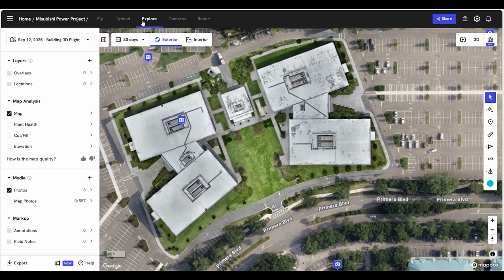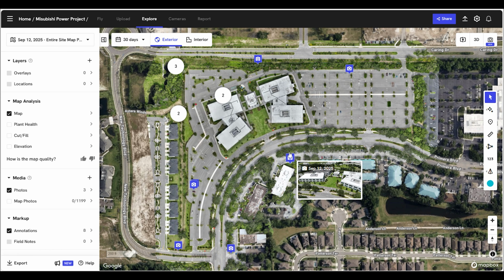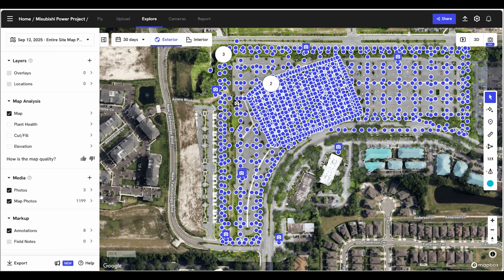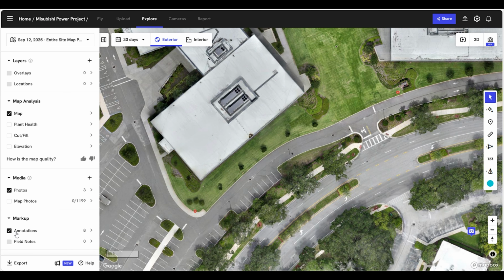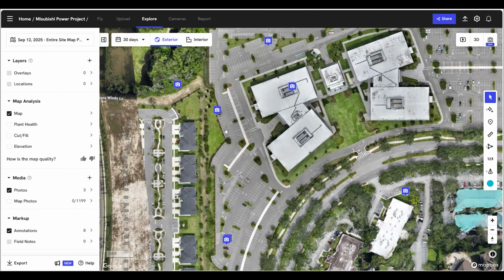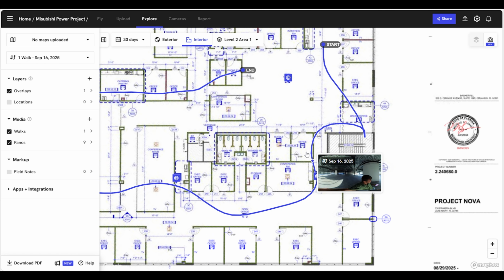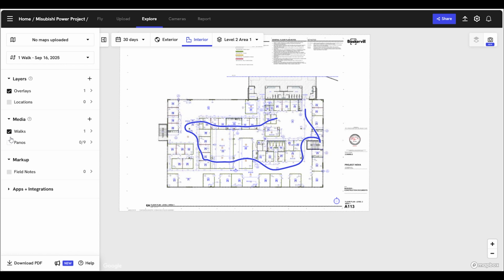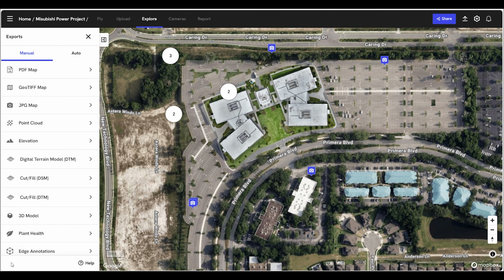Drone Deploy Walkthrough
A quick overview of using this great platform.